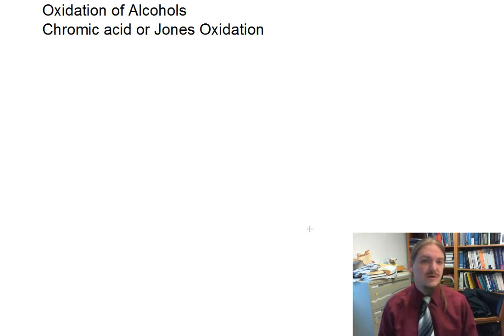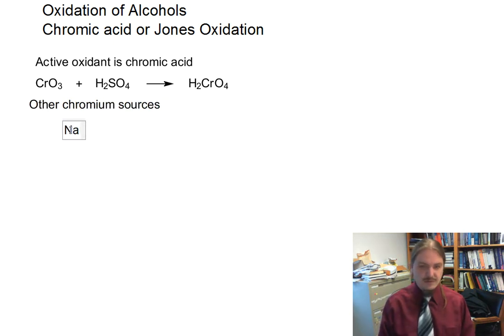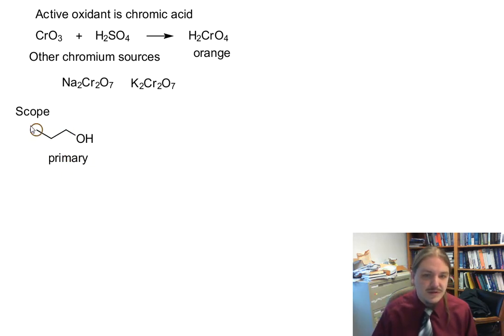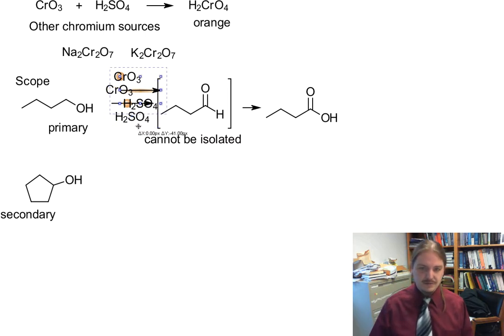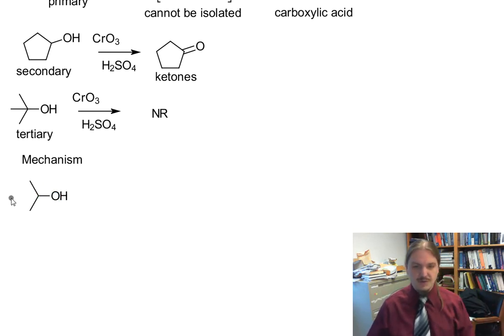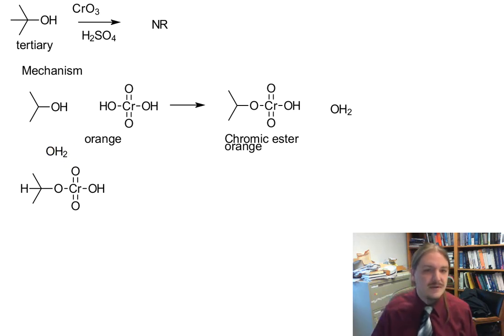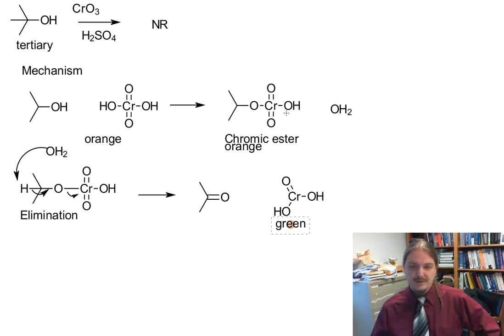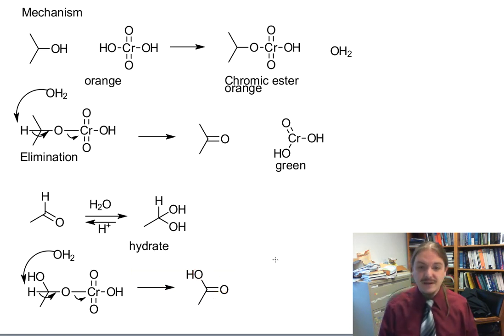Chromic Acid Oxidation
Dr. Norris describes the chromic acid oxidation, also called the Jones Oxidation.